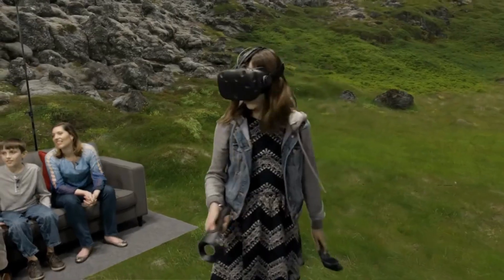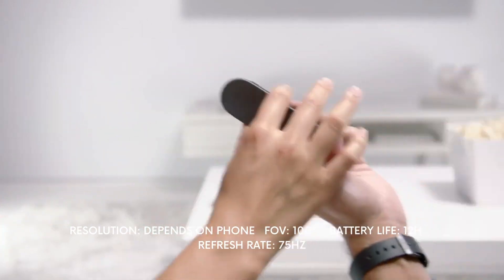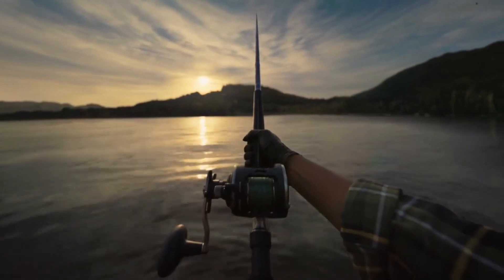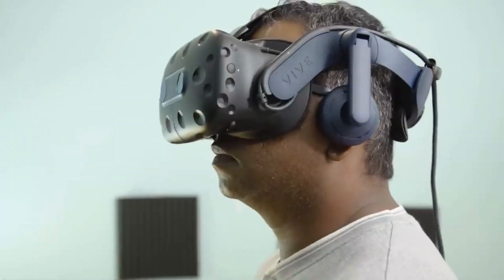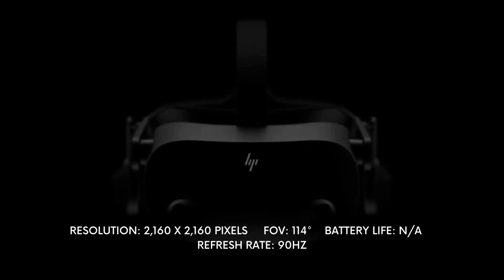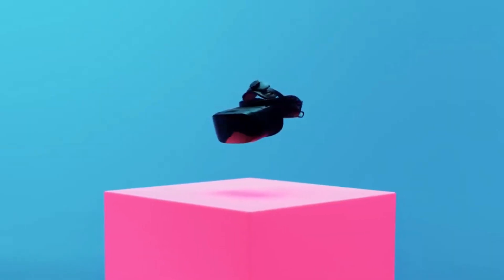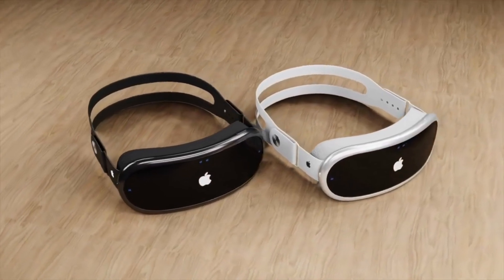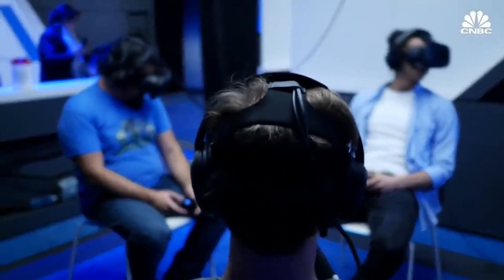Top Virtual Reality Headset Comparison from 2016 to 2023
In this video we are comparing the top Virtual Reality Headsets in the market from 2016 to 2023.

Google Daydream : 0:40
Samsung Gear VR : 1:33
Oculus Quest 2 : 2:40
HTC Vive Pro : 3:56
HP Reverb G2 : 5:13
Playstation VR : 6:02
Varjo Aero : 7:24
Apple VR Concept : 8:40